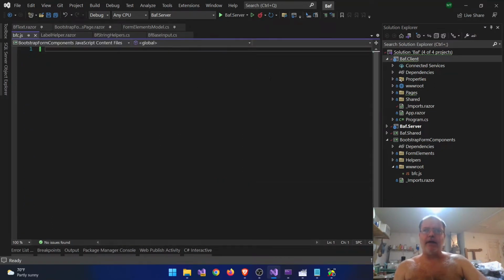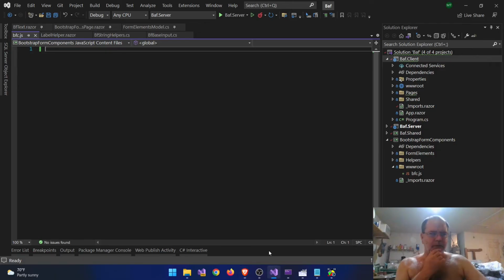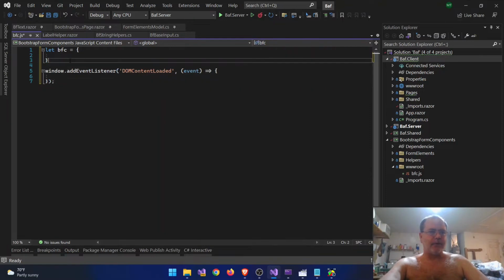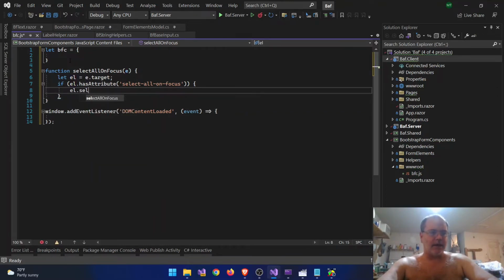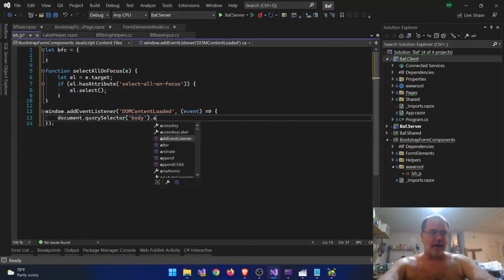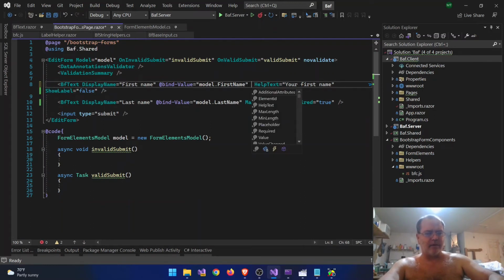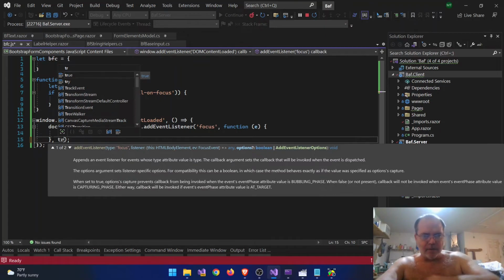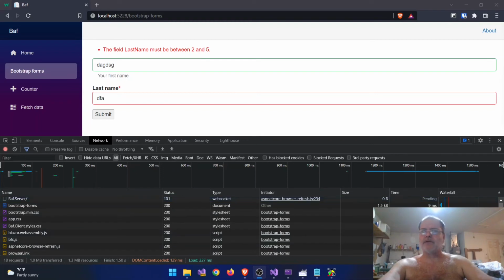e7 - Blazor form components for Bootstrap - Text input - Select text on focus part 1